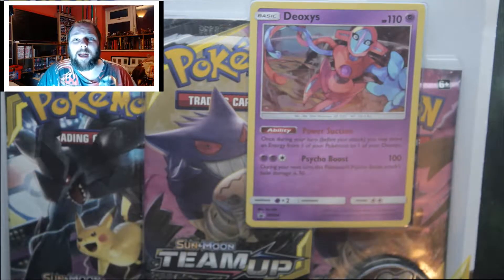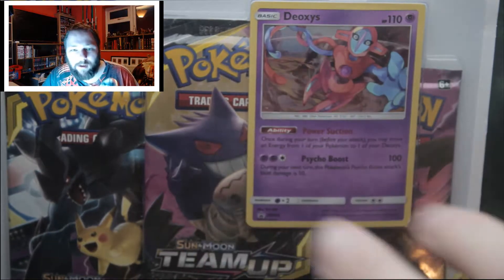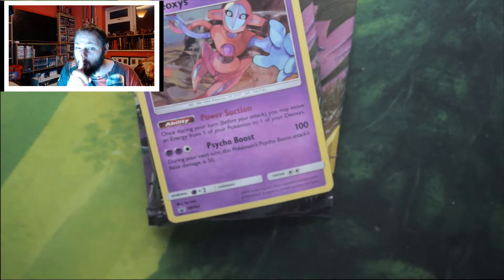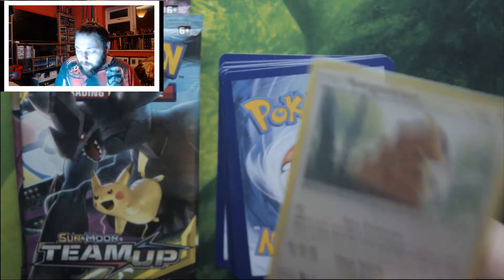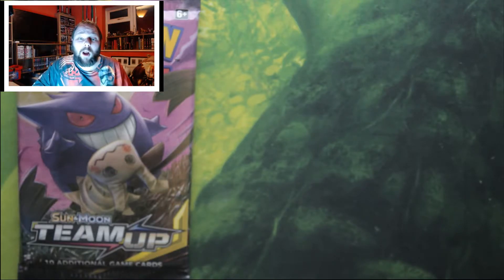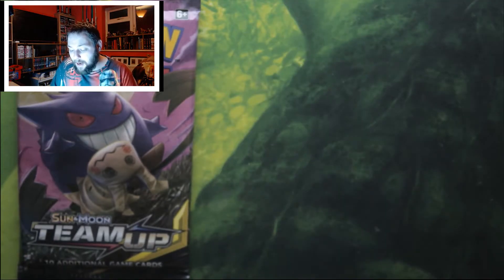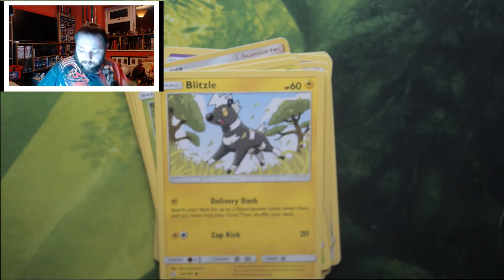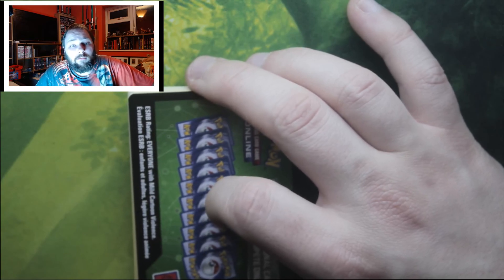Pokemon Team Up Pack opening /Ep:6/Pokemon online code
We'll be doing regular booster pack openings, and if you SUBSCRIBE, LIKE and COMMENT 1st code NIDOKING , 2nd code SQUIRTLE and 3rd code DOUBLADE we'll give away the online codes in this pack so make sure to subscribe!

Don't forget 1st code NIDOKING , 2nd code SQUIRTLE and 3rd code DOUBLADE in the comments